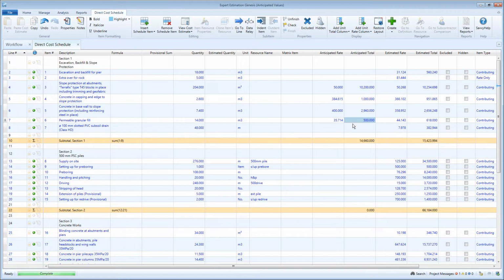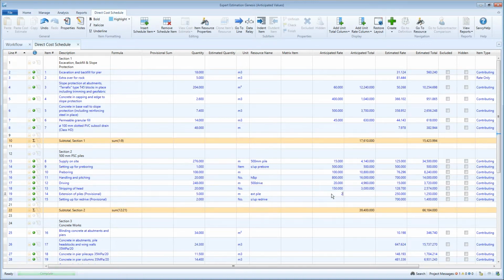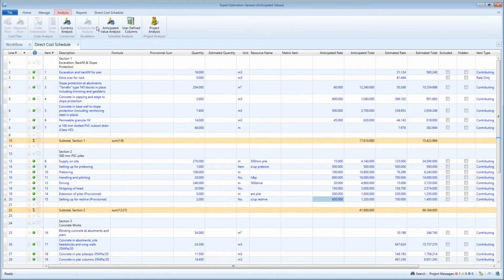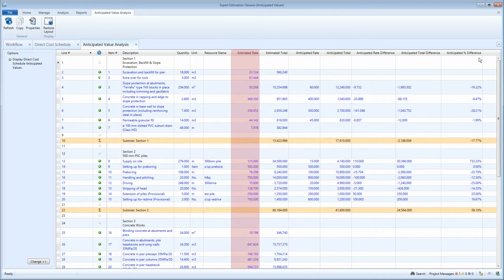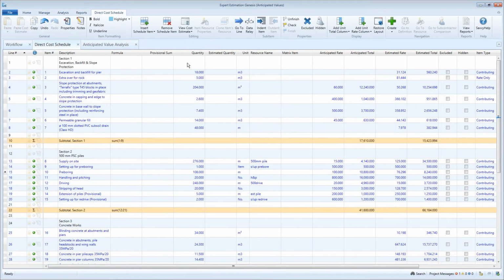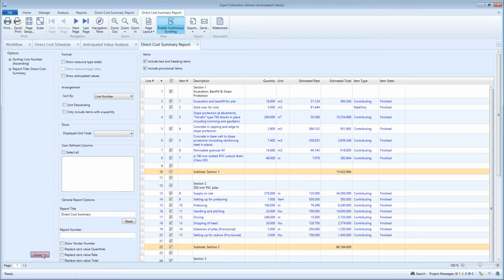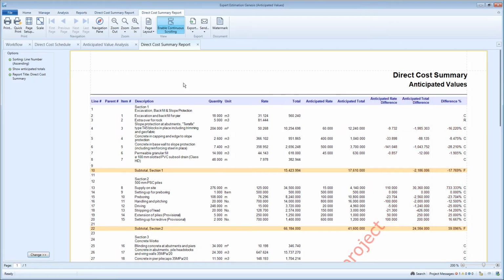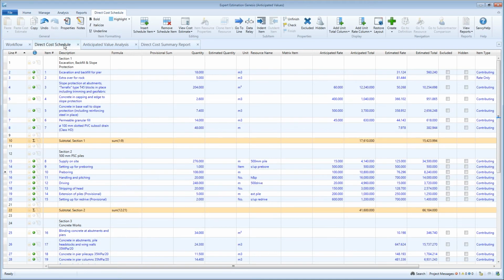Tips & Tricks - Anticipated Values Analysis and Reporting - Pronamics cost estimating software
Use the Anticipated Value feature for Direct Cost and Overhead Cost Schedules  to calculate a pre-estimate value of the approximate overall cost of your project.

24/7 Support: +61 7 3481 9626

support(at symbol)pronamics.com.au (replace text with @ symbol)
TRANSCRIPT

Analysing and Reporting Anticipated Values

At the beginning of your estimates, if you want to calculate a pre-estimate value of the approximate overall cost of your project, then you will appreciate the Anticipated Value feature for Direct Cost and Overhead Cost Schedules. You can import or copy data from another project to quickly build up a professional approximate of what the anticipated ballpark rates and totals are likely to be.

You can use the anticipated values to compare the accuracy of the pre-estimate approximate cost of the project with the final actual rates and costs. This is useful to show where the resource costs have changed or where unexpected gaps were in the estimate. You evaluate the anticipated values in the Anticipated Values Analysis window. To find this go to the Analysis tab then click on Anticipated Value Analysis.

This tool tracks how close the anticipated values are to your estimated prices at the end of your project. It's a detailed way to know how well you did in your professional approximation of how much the project was going to cost.

You can refer to the anticipated value analysis during the project to see how close you are to being on track with your pre-estimate. As far as reports are concerned, Anticipated Values are available in the Direct Cost Summary and Overhead Cost Summary. Click on Change in the bottom left corner then at the top in the format section tick show Anticipated Values. This function in the direct cost summary and overhead cost summary reports shows you the same key information that you see in the Anticipated Value Analysis window.

This is a legacy feature from Expert Estimation 2014 that has been migrated over to Expert Estimation Genesis. If you're a 2014 user and you have anticipated values importing the project into genesis will automatically import the anticipated values into your new project.

And that's an introduction to Anticipated Values in Expert Estimation. Have a look at our Knowledge Base article if you'd like to know more. You can also call our in-house support specialists. We're here 24 hours a day seven days a week.